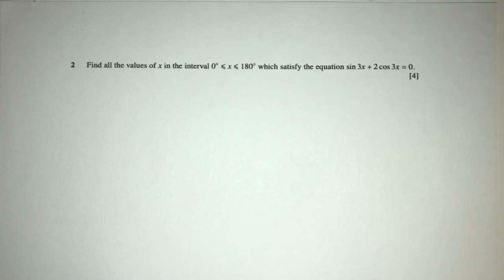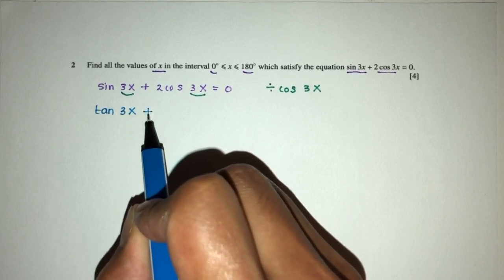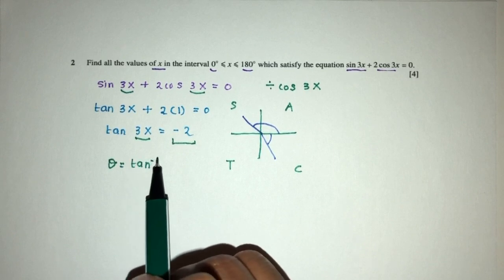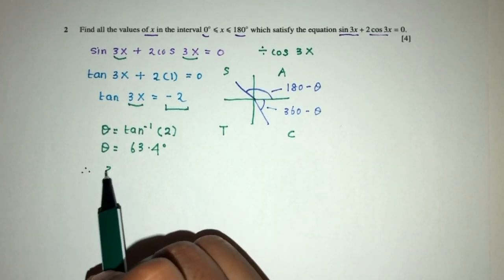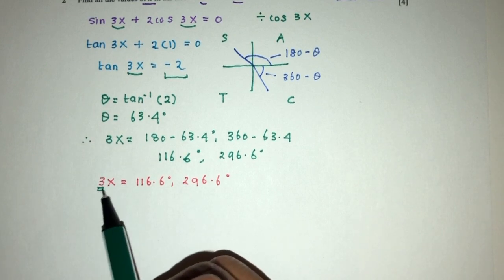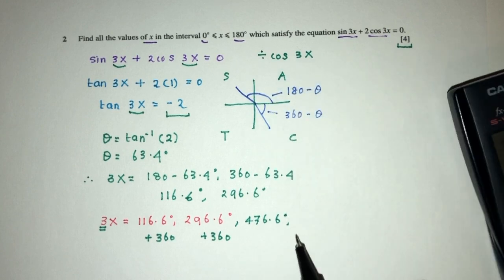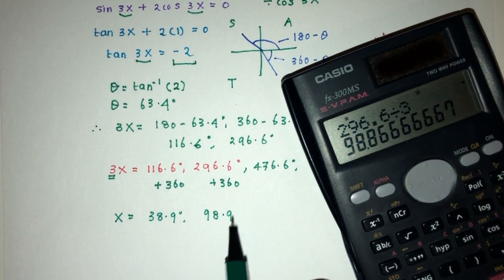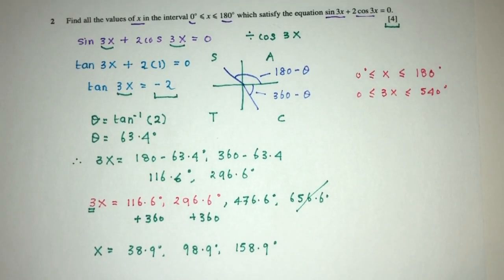A Level P1: #5. Trigonometry